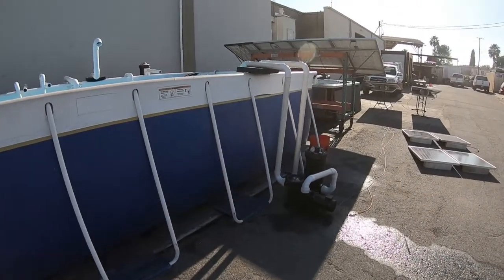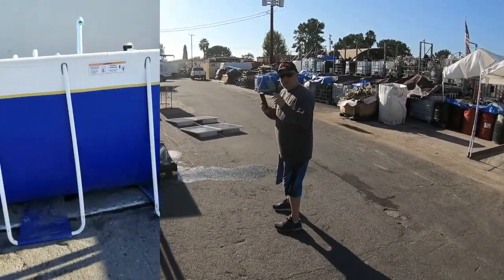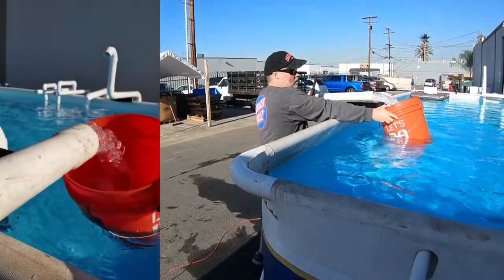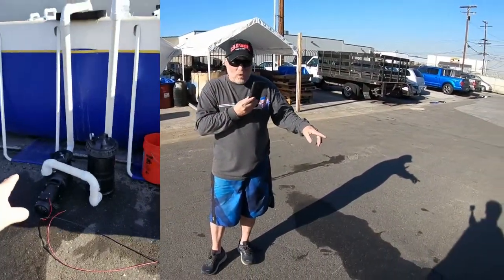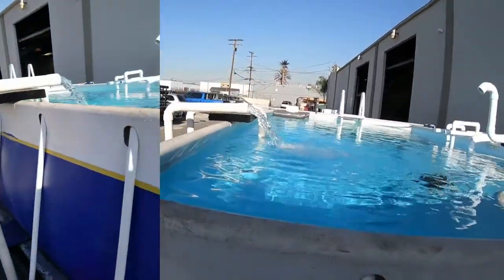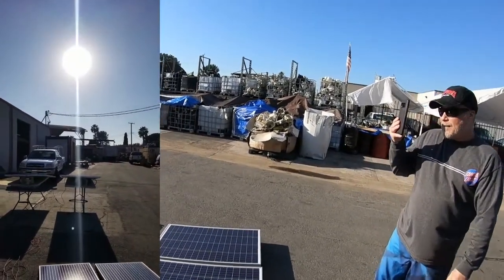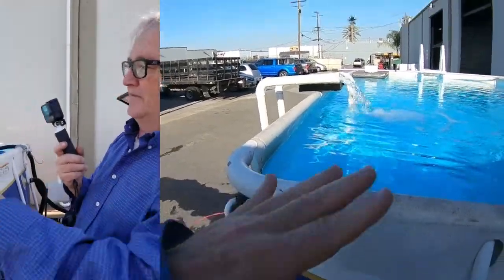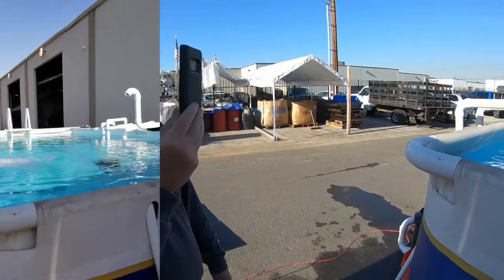Solar Powered Above Ground Swimming Pool Pump System Demonstration by Natural Current SolarPool.com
Unbelievable Solar Pool Pump Demo – Power Your Pool Off-Grid with Solar Panels

Discover the revolutionary way to power your above-ground pool entirely off the grid with our SunRay Solar Pool Pump demonstration! In this video, we showcase our half-horsepower solar pump in action – running on one, two, and even four solar panels – to filter up to 3,600 gallons per hour with whisper-quiet efficiency. Whether you’re looking to save on energy costs or create a healthier pool environment, this demo gives you the complete low-maintenance solution for off-grid pool filtration.

*Watch the full demo with clickable timestamps below:*
0:00 – Intro & Overview
0:02 – Welcome & Setup Introduction
0:12 – One Solar Panel Demo: Running the 1/2 HP pump with a 390W panel and a 75 sq. ft. cartridge filter
1:01 – Gallons per Minute Test: Achieving 60 GPM and 3,600 gallons per hour
2:00 – Two Solar Panels in Action: Boosting performance with increased water flow
2:43 – Flow Rate Analysis: Measuring 75-80 gallons per minute for faster filtration
3:01 – Real-Time Performance on a Cloudy Day: Consistent results even in less-than-ideal sunlight
5:17 – Demonstration with 100W Panels: Exploring alternative setups and silent operation
7:12 – Benefits of Multi-Turn Filtration: Achieving near-perfect cleanliness with free, renewable energy
9:17 – Advanced Setup Ideas: Heating integration and additional circulation tips
11:04 – Final Thoughts: Achieving complete water filtration, heating, and sanitation off-grid

In this detailed demonstration, we dive into the efficiency and versatility of the SunRay Solar Pool Pump system. Learn how one solar panel can effortlessly power your pump for about $1,000, and how upgrading to two panels pushes the performance to nearly 5,000 gallons per hour. See for yourself how even on cloudy California days, the system captures enough solar energy to keep your pool sparkling clean and ready for a swim at all times.

*Key Benefits Highlighted in the Video:*
• *Energy-Efficient Operation:* Run your pool pump entirely on solar power, reducing your electricity bills and carbon footprint.
• *Quiet Performance:* Enjoy a nearly silent filtration process that won’t disturb your outdoor environment.
• *Rapid Return on Investment:* With a quick ROI (under two years for most setups), invest in long-term pool sustainability.
• *Versatile Configurations:* Perfect for above-ground pools of various sizes – from 6,000 gallons and up – and adaptable to multiple setup ideas including heating and chlorine dosing systems.

*Why Choose Solar Pool Pumps?*
Utilizing solar panels not only makes your pool maintenance greener but also safer, as it operates on DC power, reducing electrical hazards common to AC systems. With the added benefits of reduced chemical usage and improved water quality, you can enjoy a healthier swimming environment for your family.

If you found this video helpful and are ready to transform your pool experience, please LIKE this video, SUBSCRIBE to our channel, and HIT the bell icon for more insights on solar power and off-grid pool pump technology. Your support helps us continue delivering innovative and energy-saving solutions!